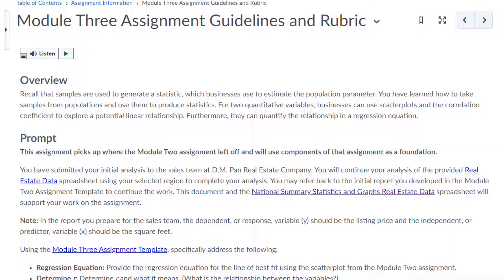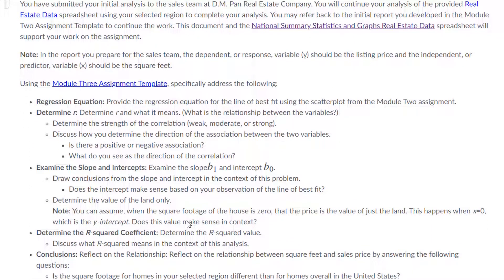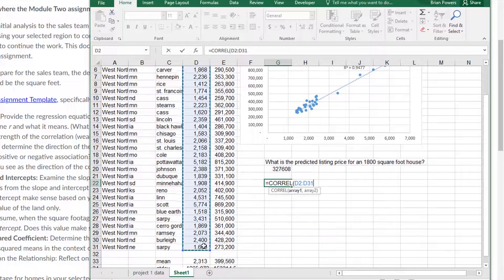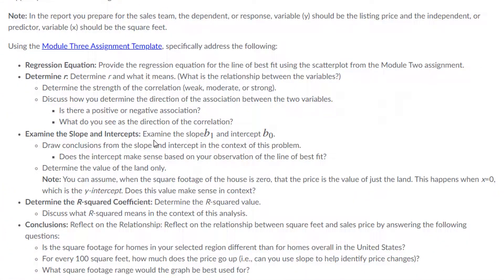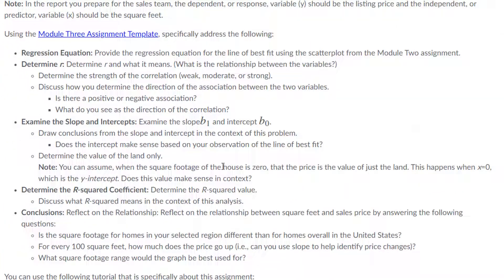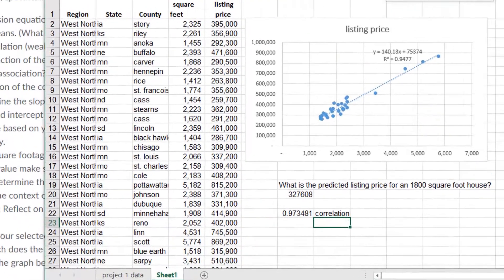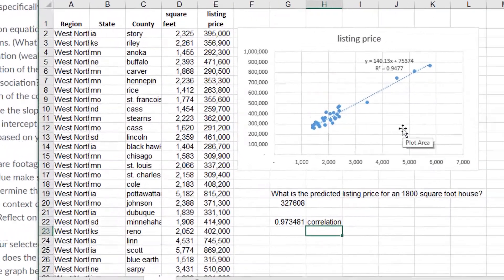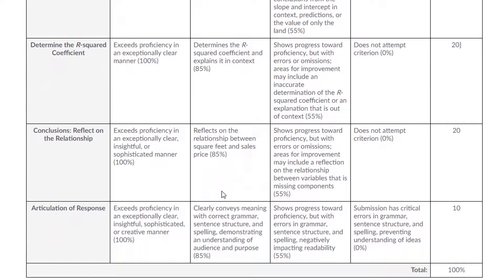MAT240 - Module 3 Assignment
Here we'll go through the Module 3 assignment for SNHU's MAT 240. This is my revised video as of April 2022.